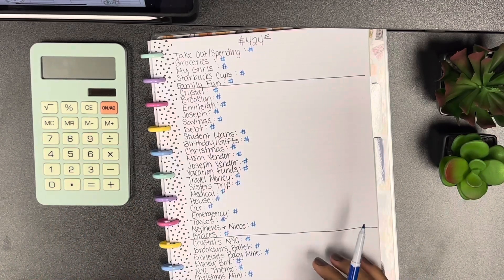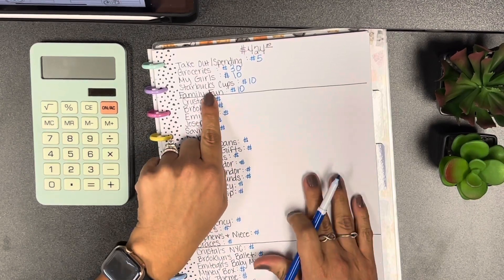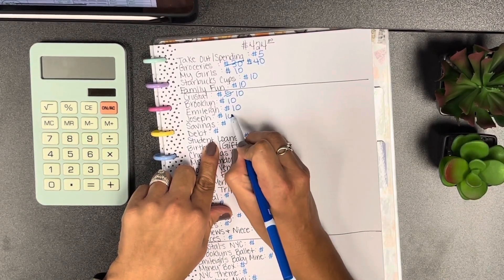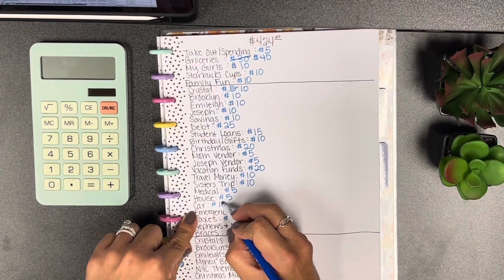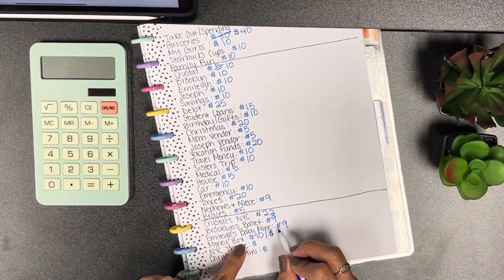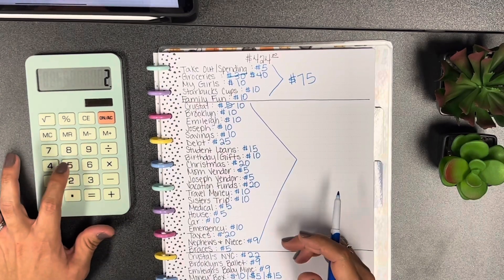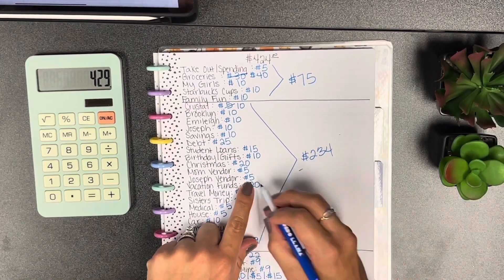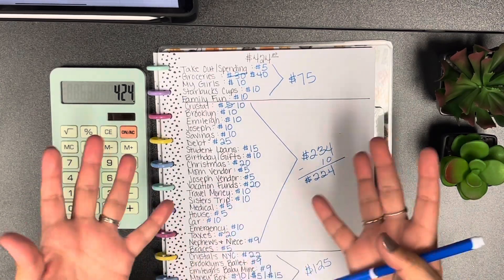BUDGET WITH ME #1 | December 2021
Moterm A7 binder

Erin Condren Accordion Pouch

Bamboo Sunglasses Display (Cash Tray)

Glitter Sunglasses Display (Cash Tray)

Phone Stand

Light Blue A6 Binder